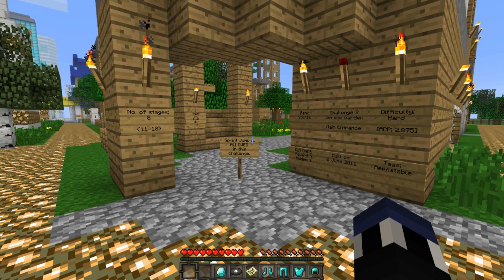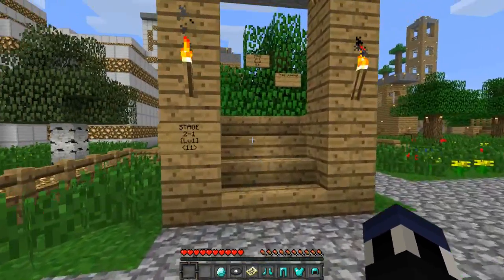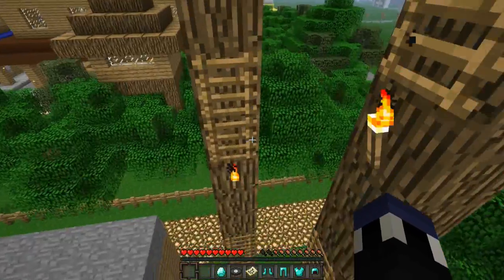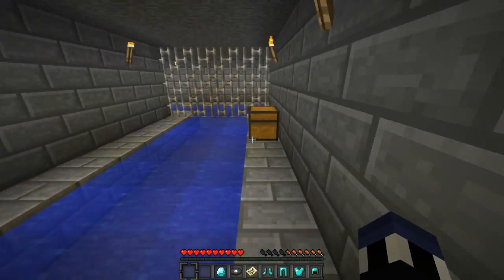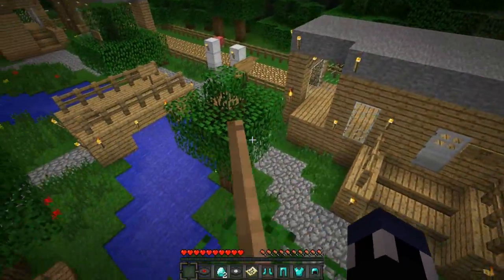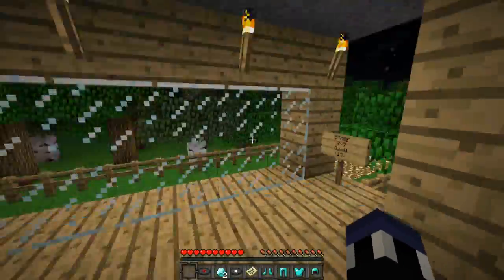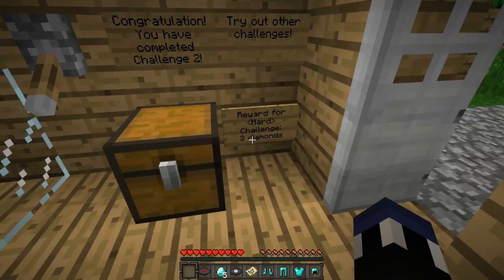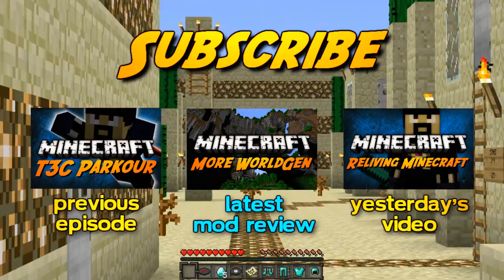Minecraft Maps - t3c Parkour - Stage 2 - Blame The Sheep!